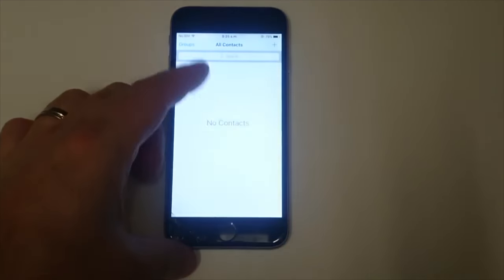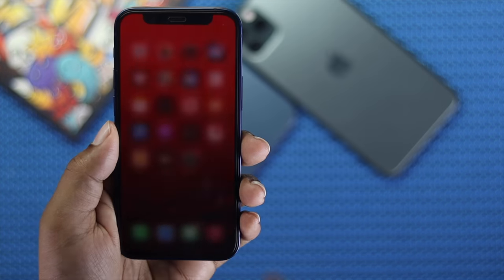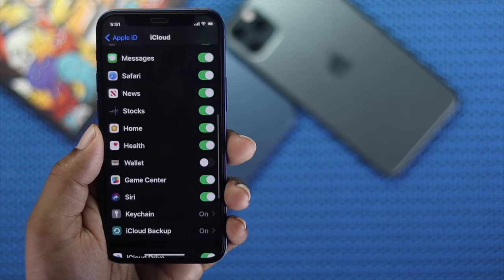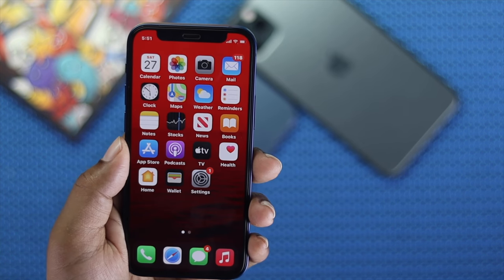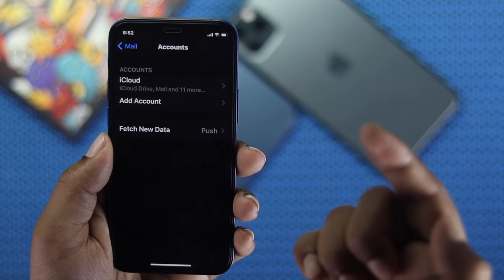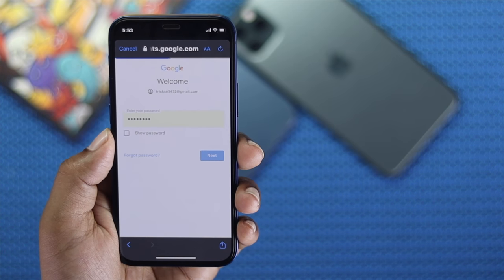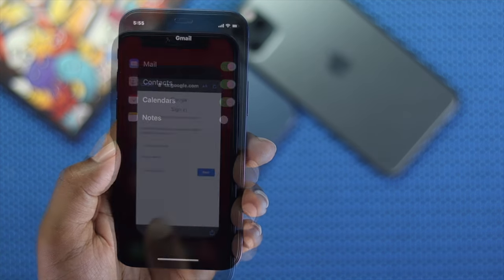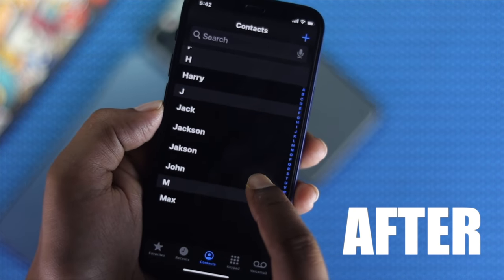iPhone Contacts Disappeared? Here’s how to Fix!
If some of your contacts suddenly disappeared from your iPhone contacts and you want to get them back, in this video you will see 2 ways to fix missing or disappeared contacts on iPhone.

Though we have used an iPhone 12 for this video purpose, this methods will work on all other iPhones.

0:00 Opening
0:18 Turn on iCloud contacts
0:50 Add Google account.